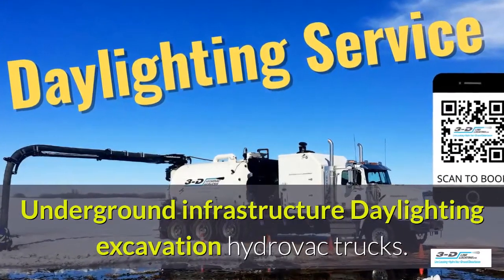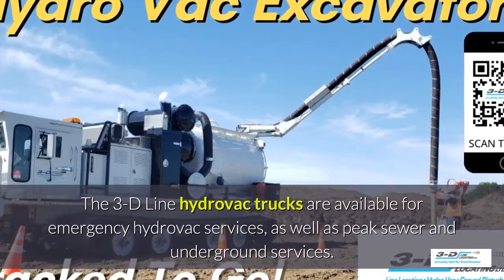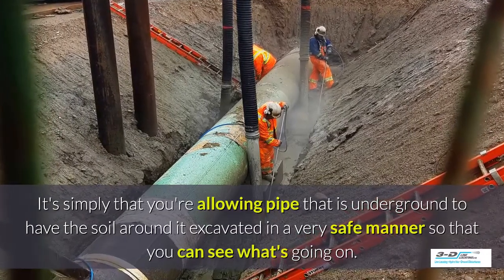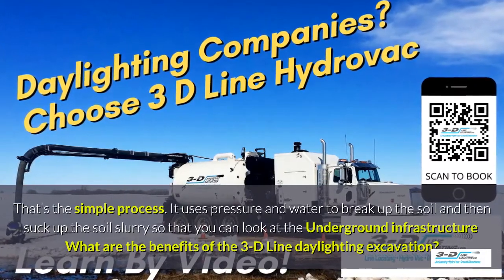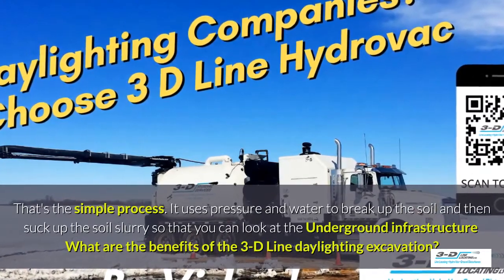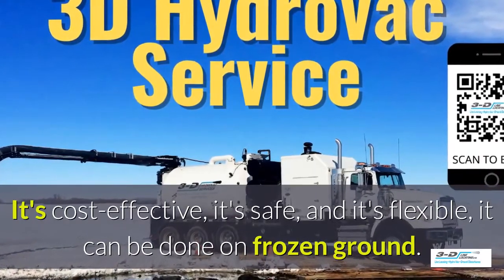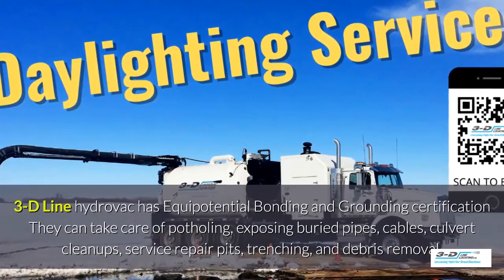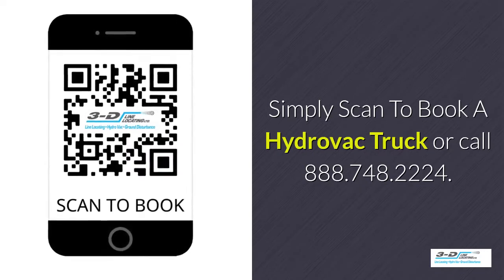Strachan 780 991 2738 Text for underground infrastructure excavation hydrovac trucks